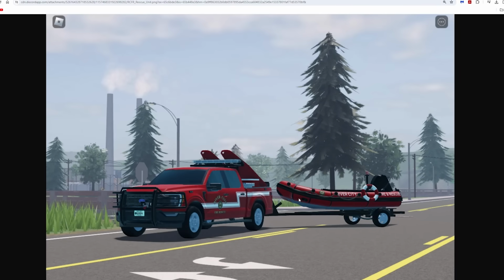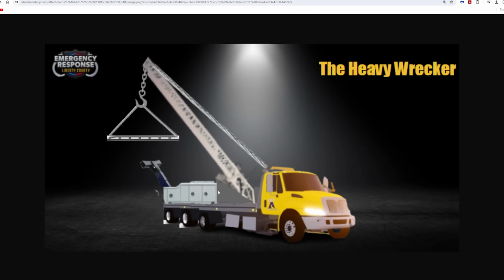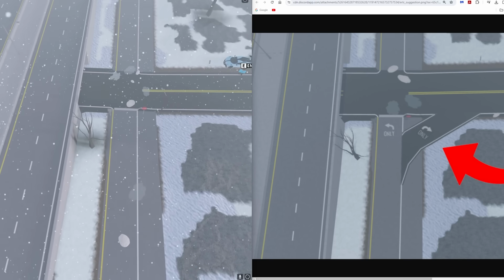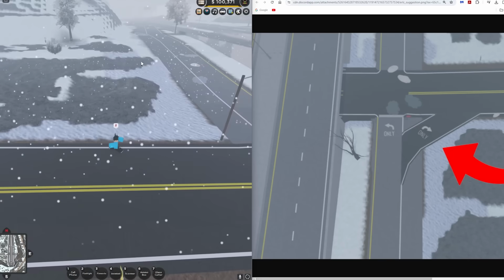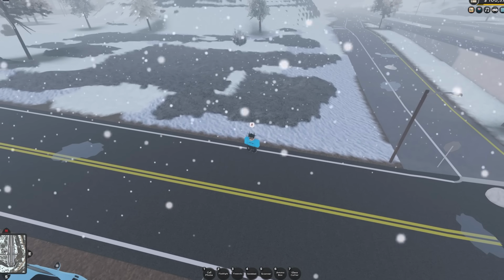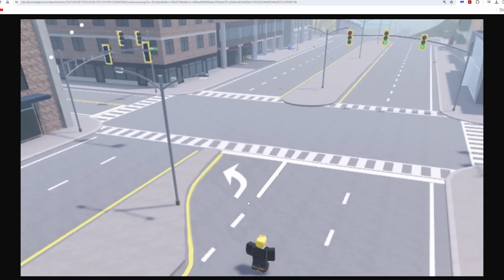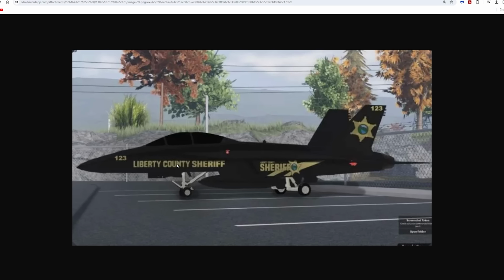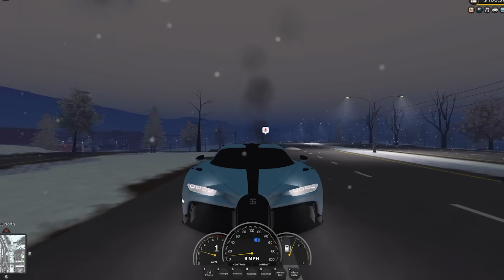The BEST ERLC Photoshop Suggestions! (Liberty County)